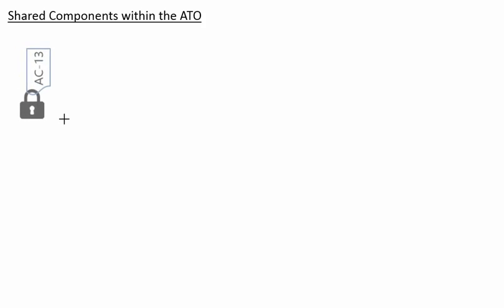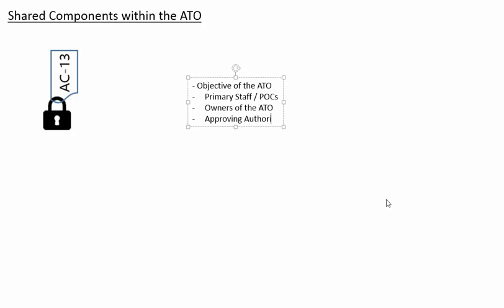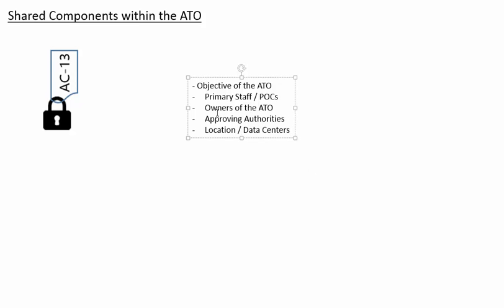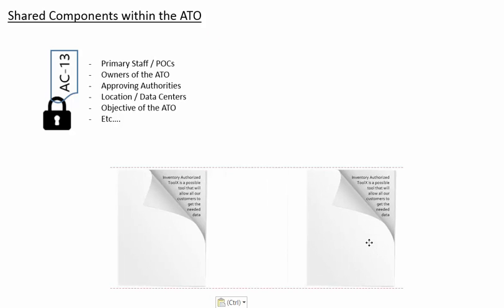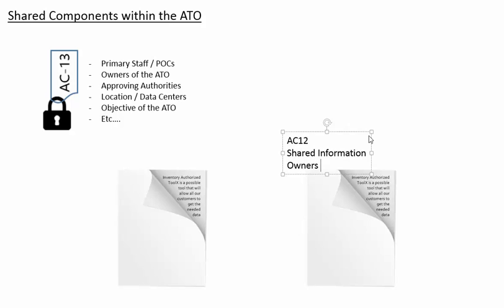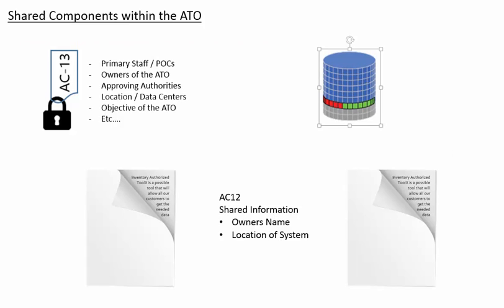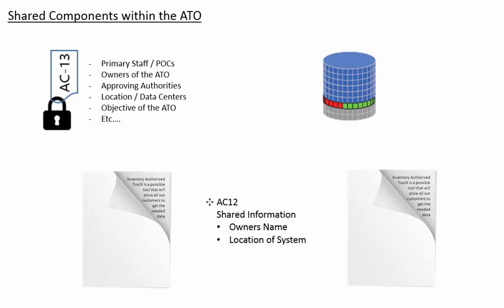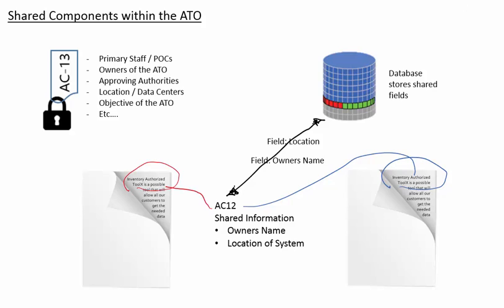Shared data in your ATO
Creating a repeatable environment for sharing common information will greatly simply the ATO process.